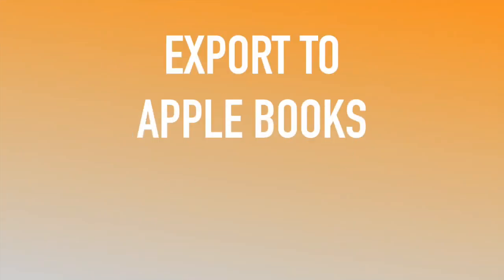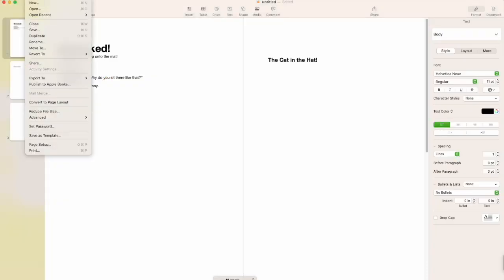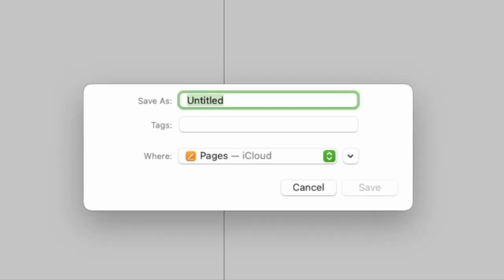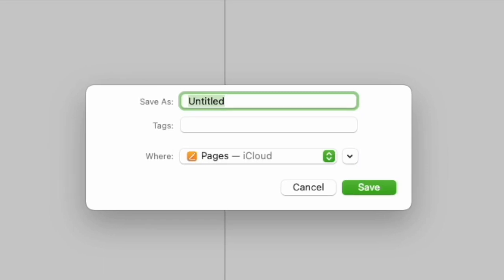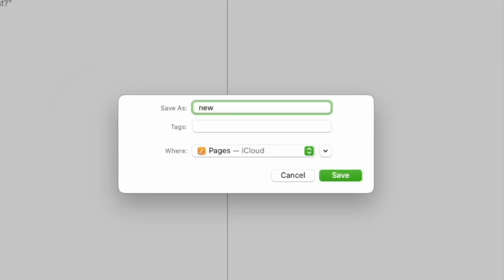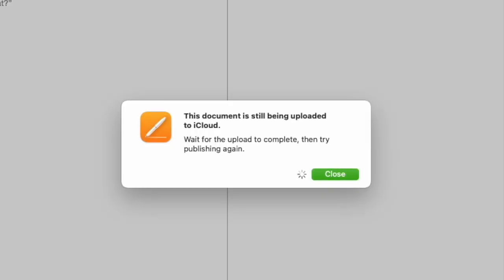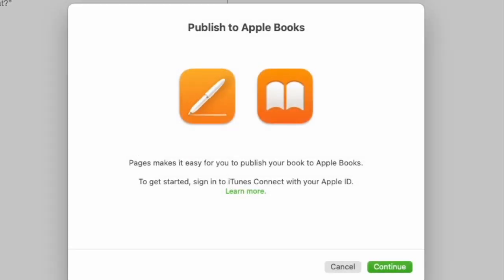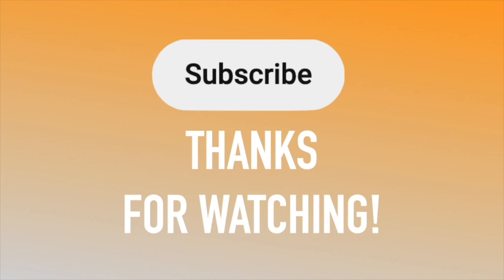Mini-Minute with Pages: Publish to Apple Books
This video demonstrates how to publish a Pages document to Apple Books.